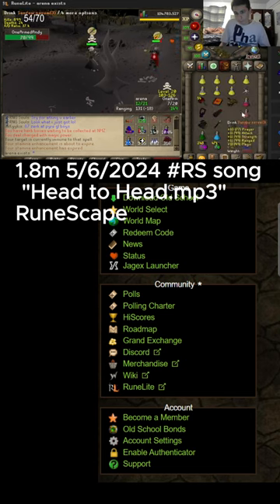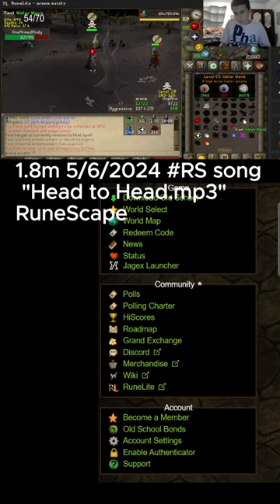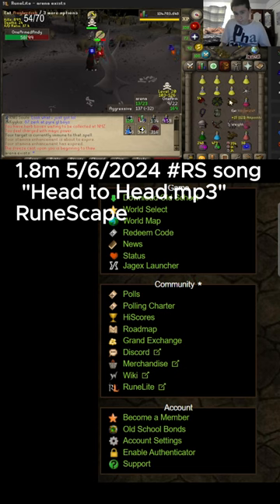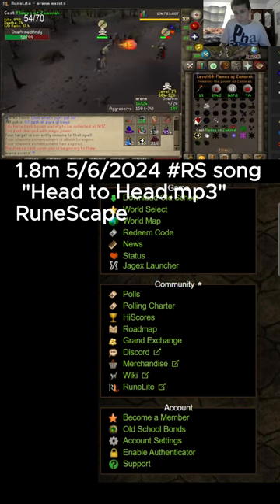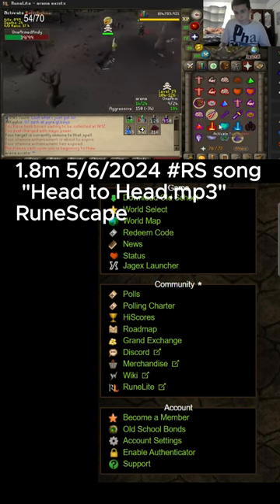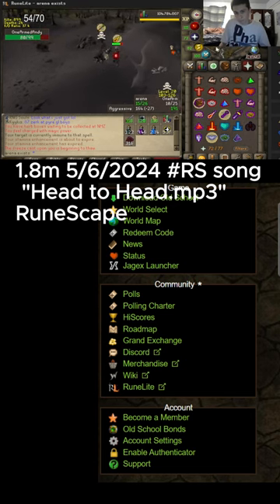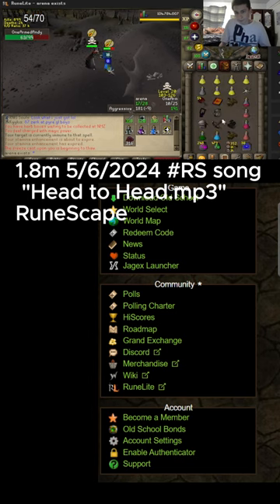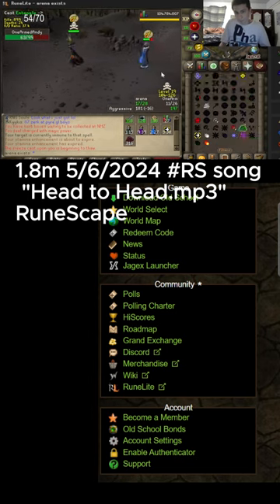1.8m 5/6/2024 RS song "Head to Head.mp3" RuneScape